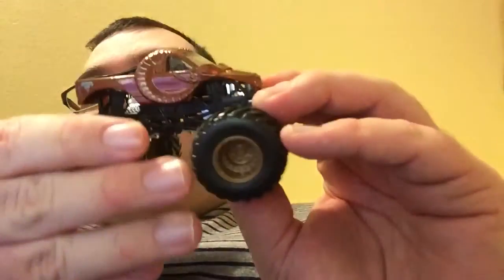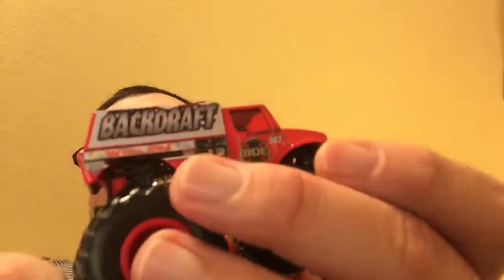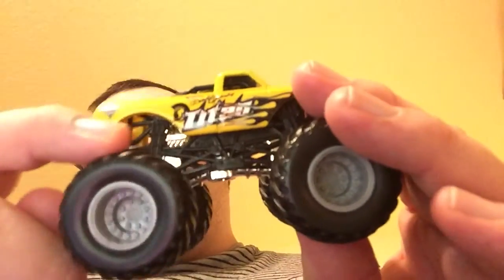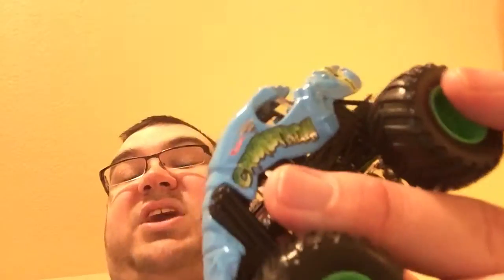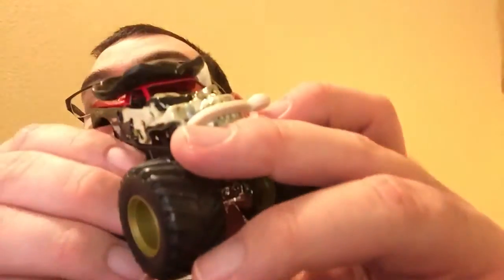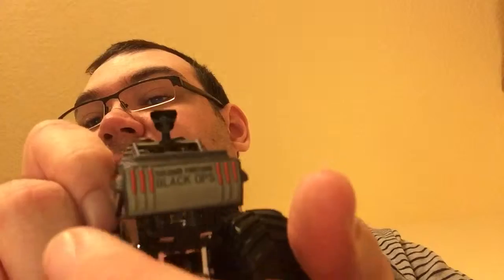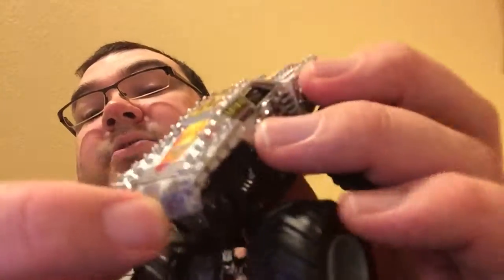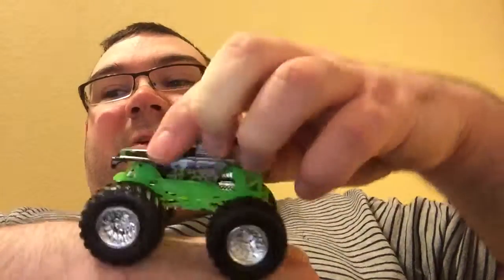My top 10 favorite 1/64 scale Monster Jam trucks that came out in 2016